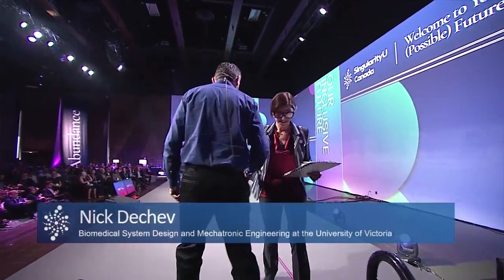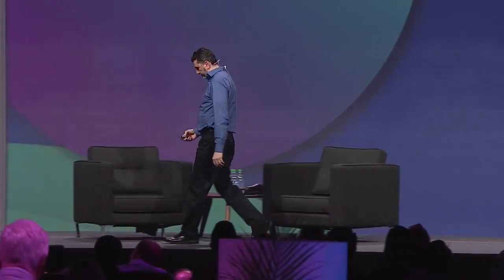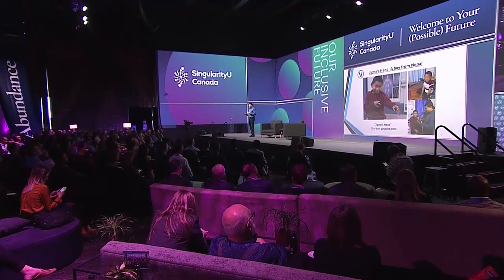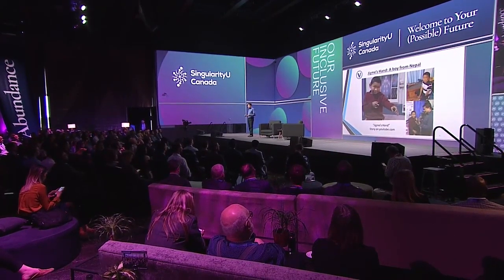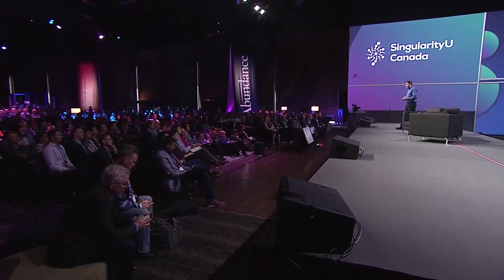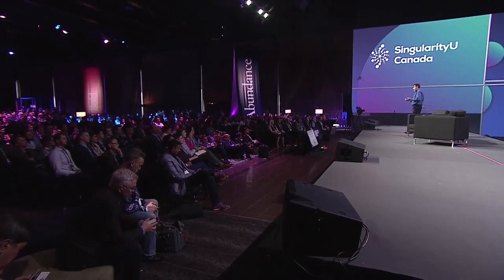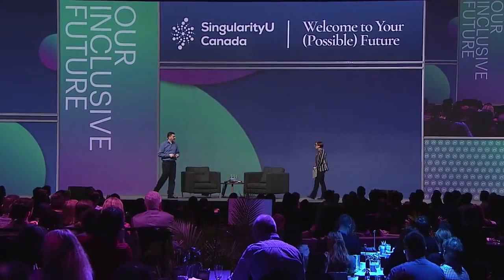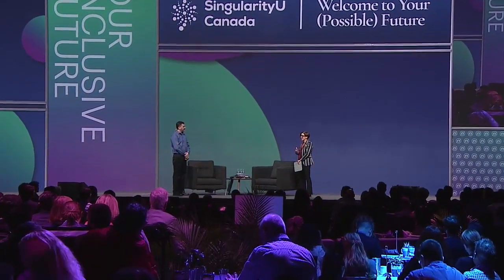Mobility Reimagined - Nick Dechev I SingularityU Canada Summit 2019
Professor Nick Dechev shared how technologies like 3D printing are redefining the future of mobility.